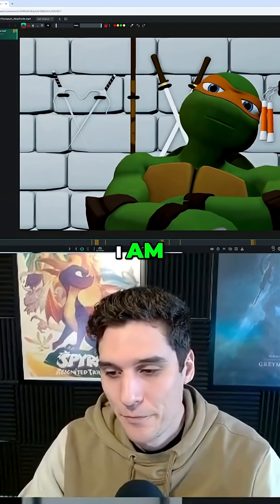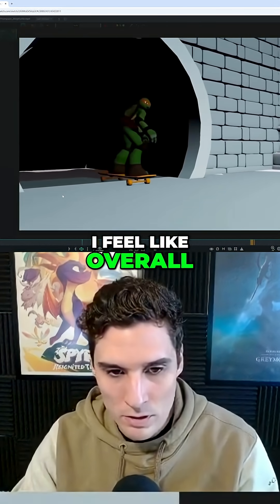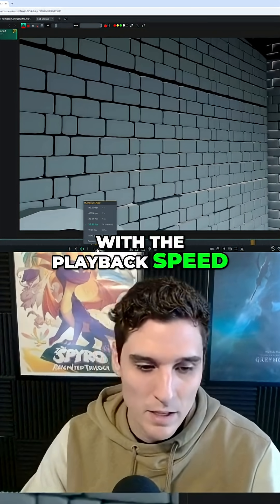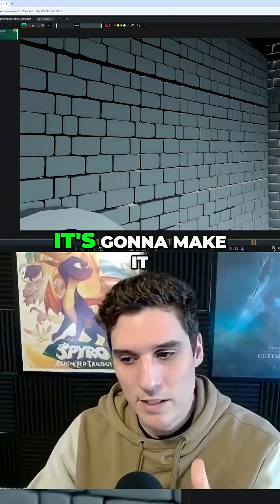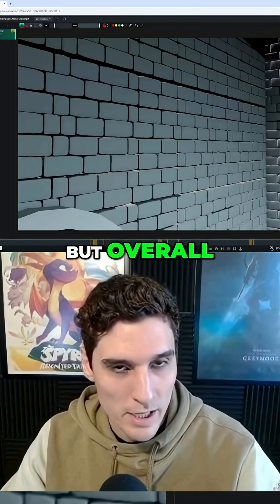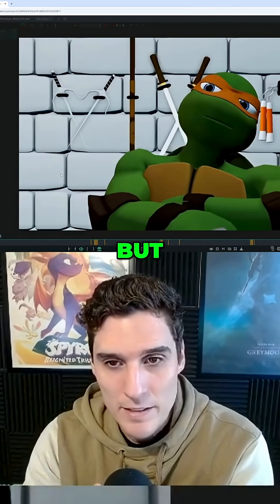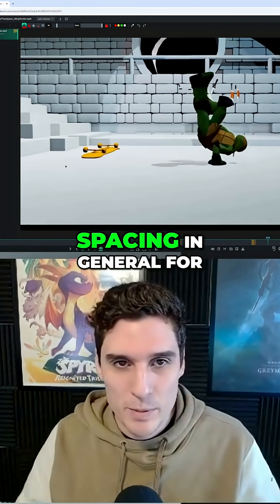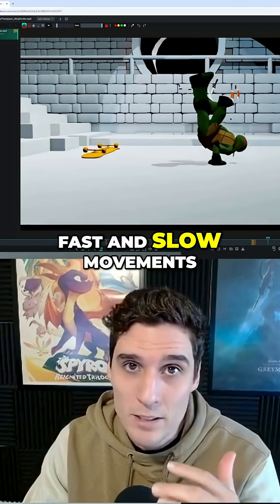Animation Hack: Use Playback Speed to Find Errors!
Ever wonder how to evaluate the feel of your animation? This video explains how to do just that by adjusting the playback speed. I'll show you how to use SyncSketch to test if movements are too slow or too fast, offering useful animation tips for refining your work. Adjusting the editing speed is crucial for understanding the flow and energy of your animation.